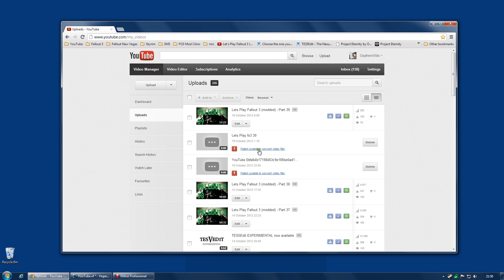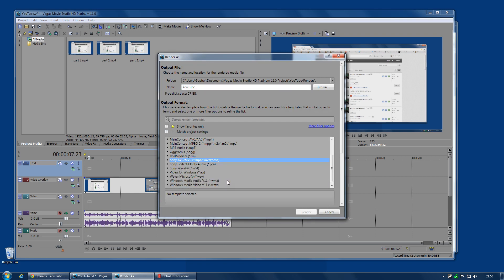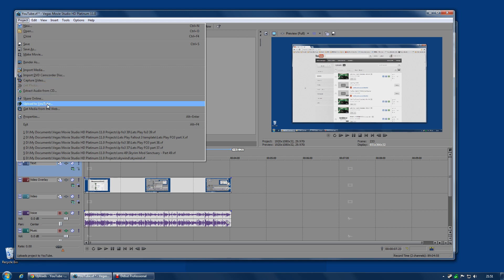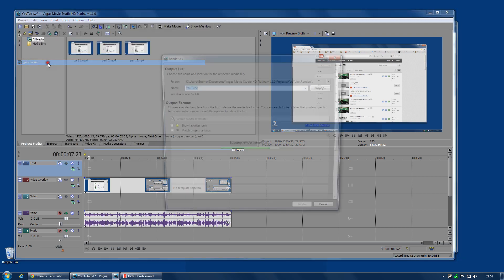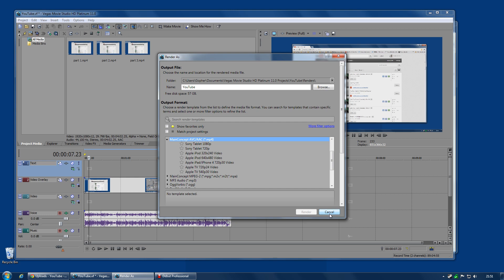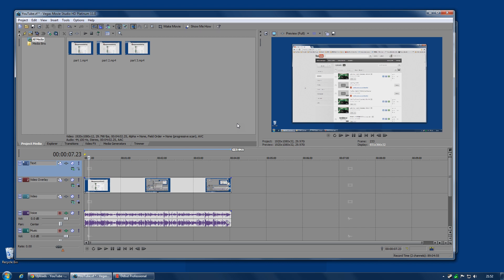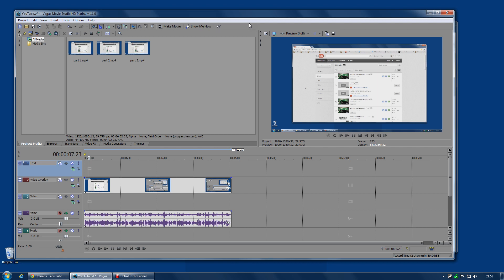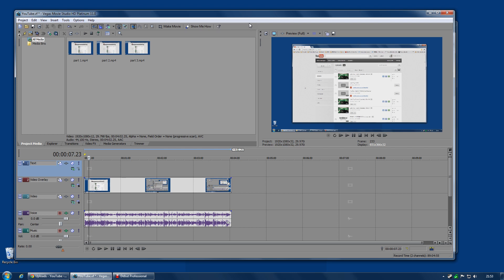YouTube and Sony Vegas hate me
YouTube and Sony Vegas hate me  ... I think.

I have just been having some difficulty with YouTube not liking the video codec I use when uploading recently. That is the only reason for the gap in posting videos. I have a alternative, but if anyone know why my Sony Vegas rendered videos are not liked by YouTube I would appreciate a heads up :)